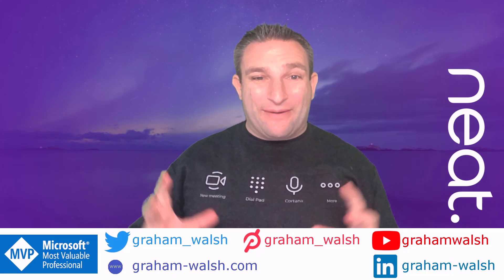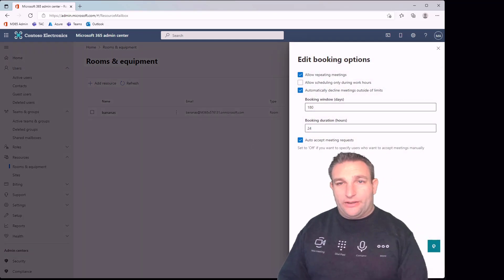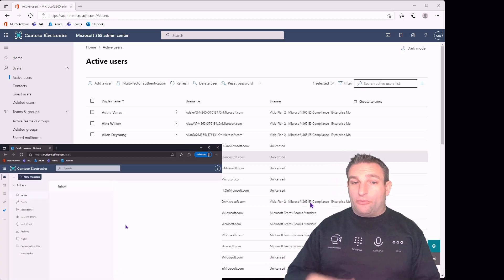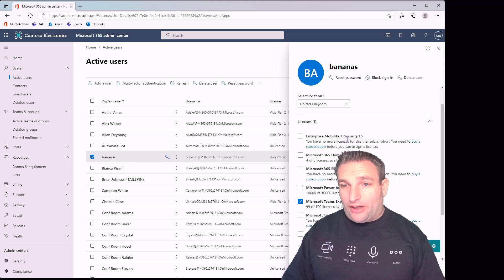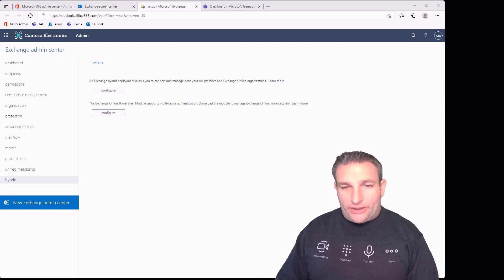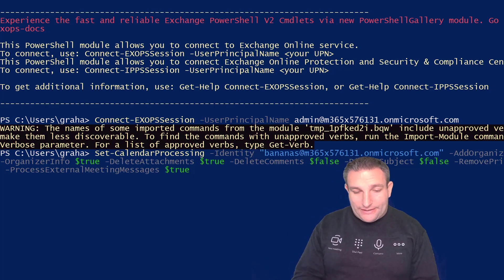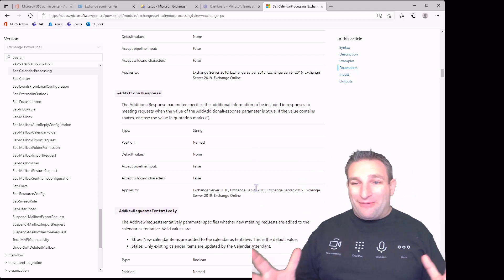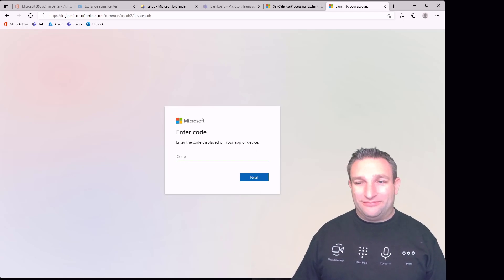Creating Microsoft Teams Room Resource Accounts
In this video, I show you how to create license and test new resource accounts for Microsoft Teams Rooms.

Here are the PowerShell commands to apply to the resource mailbox once it has been created via the Admin Portal.

Login using the Exchange Online PowerShell app.

Two optional parameters, I like to use these in lab testing, just append these onto the above cmdlet.
 -ProcessExternalMeetingMessages $true
-AllowConflicts $True

This allows me to send invites from other domains and allow duplicate invites.